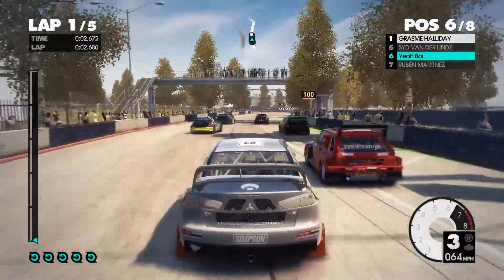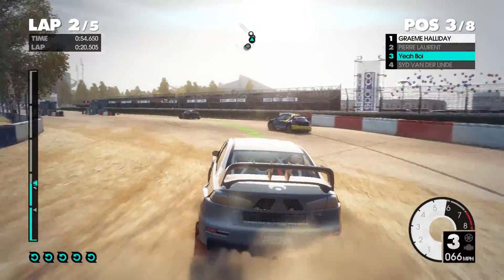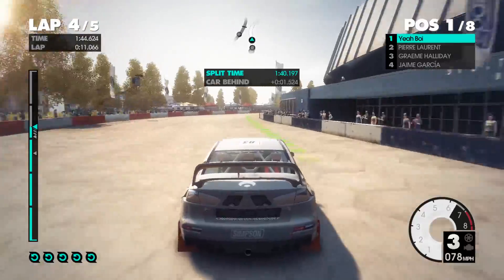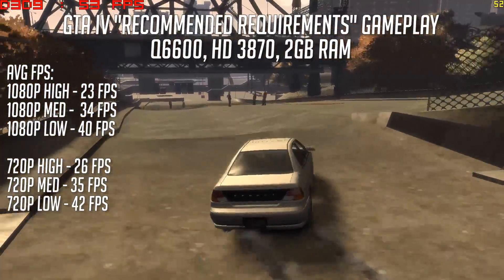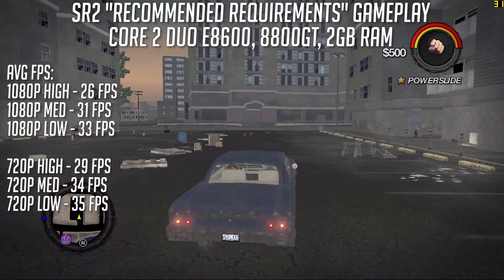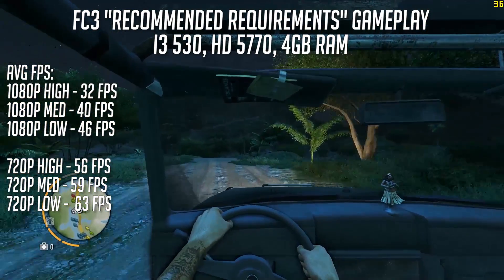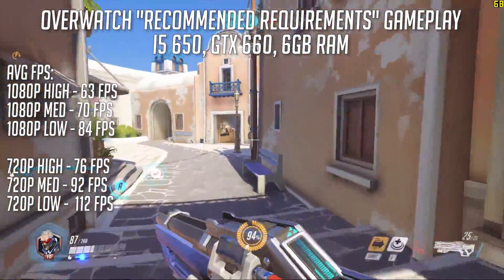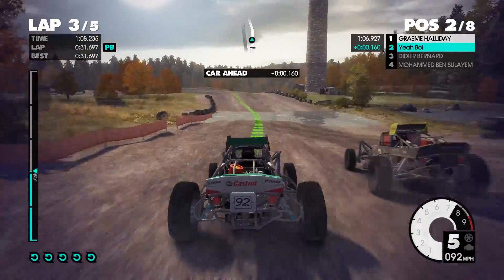Games Vs Their Own "Recommended System Requirements"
Recommended system requirements never really specify the settings or resolution that you should be able to achieve in games if you match or out perform them, so today I've put tested a few titles against their developer stated "recommended requirements" to see how well they perform out of interest.